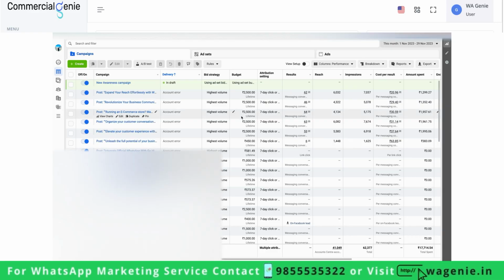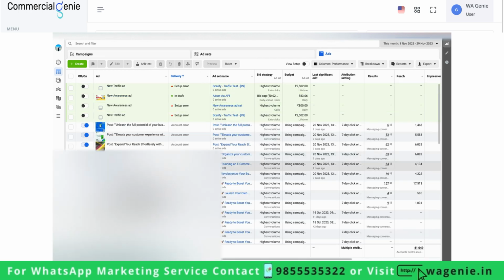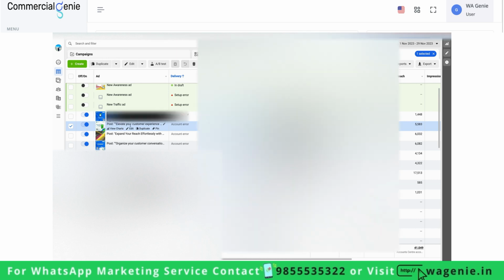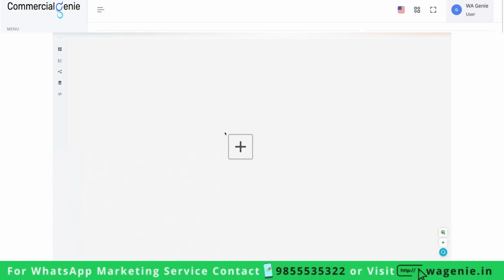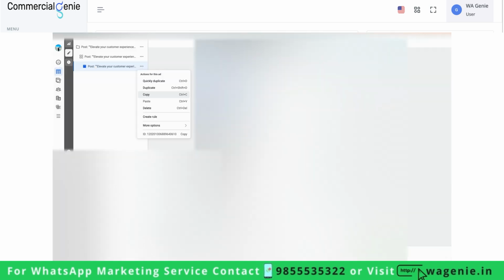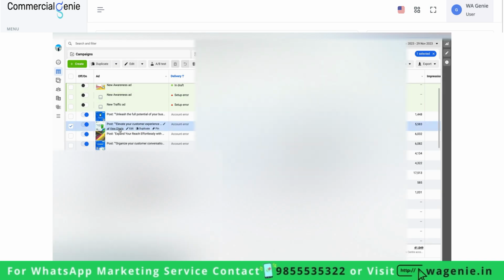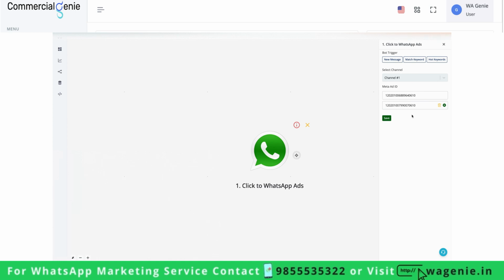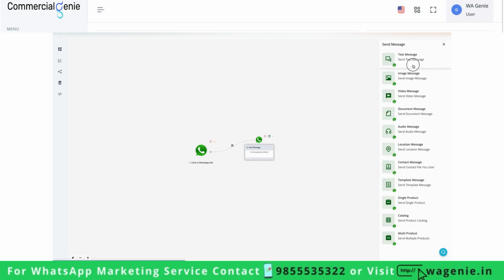How to Trigger Different WhatsApp Bots For Different Meta CTWA ( Ads )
How to Trigger Different WhatsApp Bots For Different Meta CTWA (Click-to-WhatsApp Ads)
To set up and trigger different WhatsApp bots for various Meta CTWA ads, follow these steps:

Step 1: Create Multiple Bots for Different Ads
Design Separate Bots:
In your automation platform, create distinct bot flows for each ad campaign. Customize each bot flow based on the ad's objective (e.g., product inquiries, support requests, bookings, etc.).
Step 2: Set Up Unique Entry Points
Assign Different Keywords:
Assign unique keywords or triggers to each bot flow. These can be tied to the messaging intent of the specific CTWA ad. For example, one ad might trigger the keyword "ProductInfo," while another triggers "BookNow."
Step 3: Link Bots to CTWA Ads
Meta Ad Manager Setup:
When creating the Click-to-WhatsApp ad in Meta Ad Manager:
Select the correct WhatsApp Business Account.
Set the pre-filled message in the ad to correspond with the bot trigger keyword.
Example: If the bot trigger is "ProductInfo," set that as the pre-filled message in the ad.
Step 4: Automate Responses Based on the Ad Trigger
Use the Trigger to Route Users to the Right Bot:
When users interact with the ad and send the pre-filled message, the automation will detect the keyword and direct them to the appropriate bot.
Step 5: Test Each Ad and Bot
Run Test Interactions:
Before launching, test each CTWA ad by interacting with the ad and ensuring the correct bot flow is triggered based on the pre-set keyword.

How to create predefined commands in WhatsApp
WhatsApp automation commands
Setting up commands in WhatsApp
WhatsApp menu commands setup
WhatsApp commands for automation